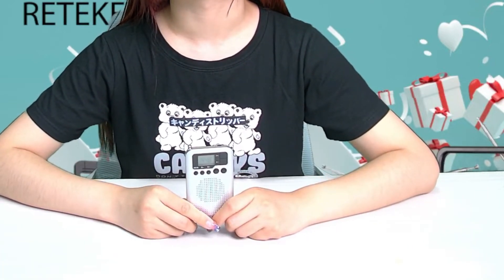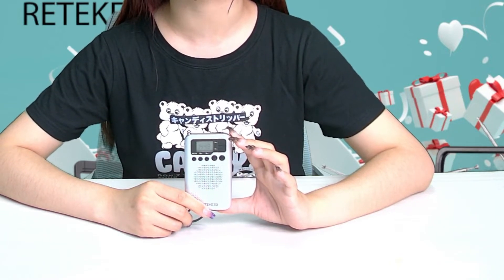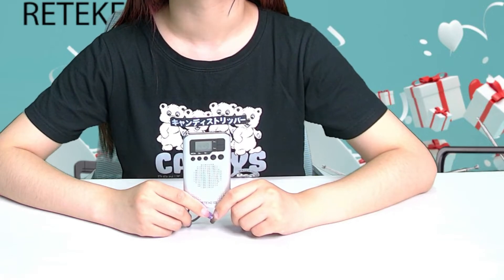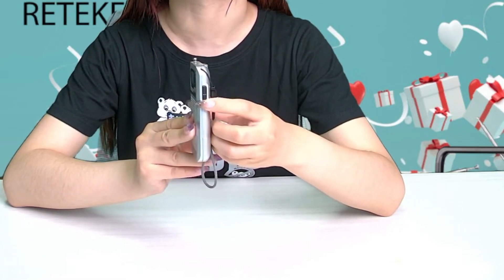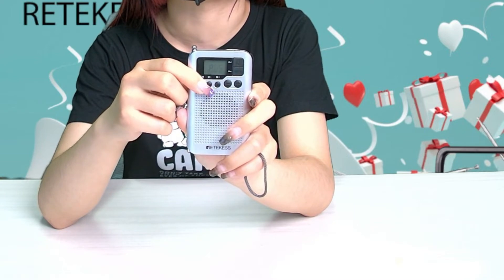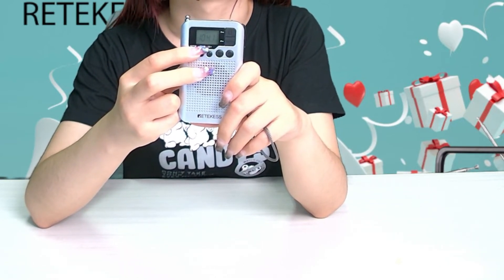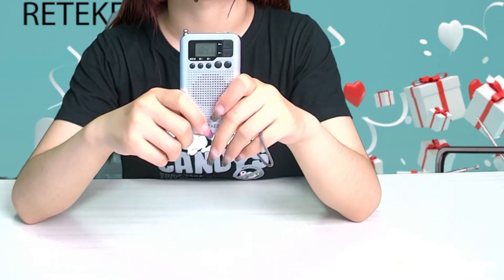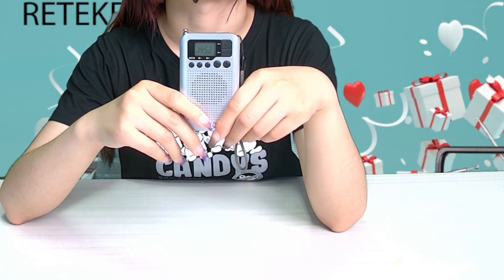How to preset stations on RETEKESS TR106 Mini Pocket Radios?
Features I like about this radio:
Ultra-small size, slim design, curved corners can easily fit into any pocket or handbag,
FM stereo with amazing reception in a compact package
AM FM has a total of 70 preset radio stations, allowing you to set more radio stations you like, clock, alarm clock, sleep timer, lock button, and comfortable small functions
use
In the video you see its preset function, simple operation, enough preset stations, the TR106 is the clear winner for your AMFM
When it comes to affordable mini cash registers, does the TR106 meet your needs?
Welcome to the Facebook page of Retekess Radio